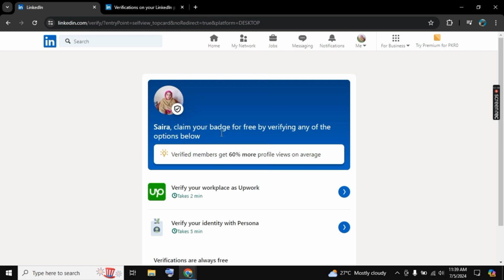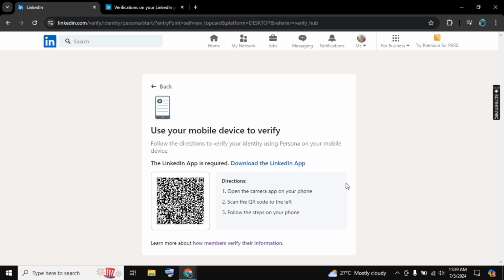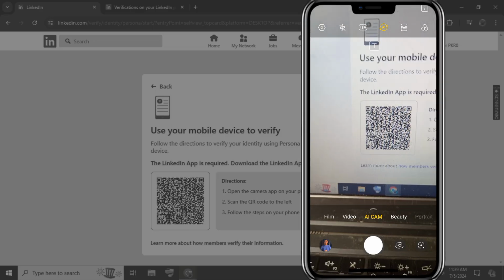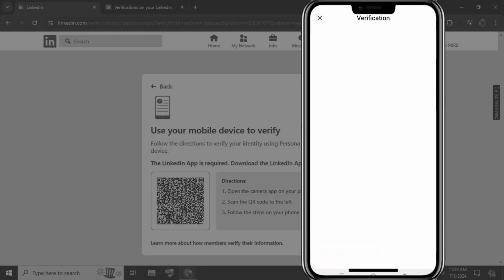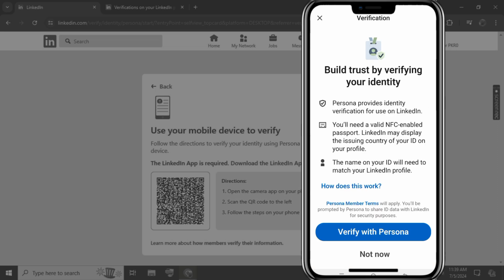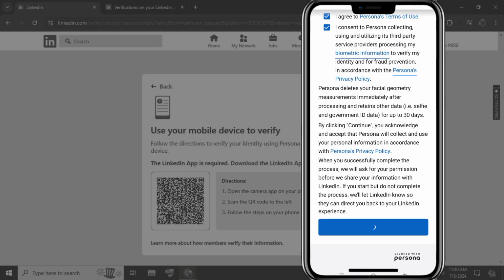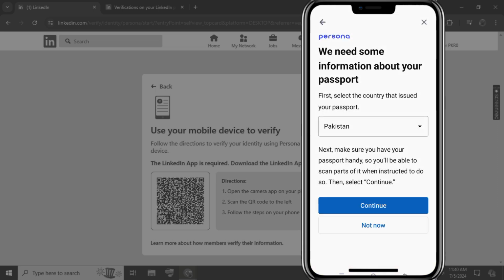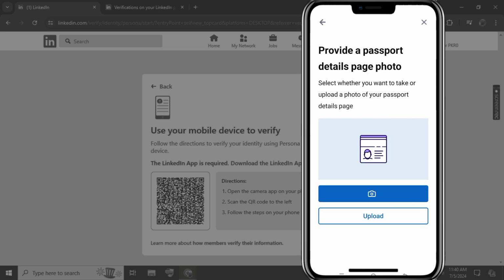How To Verify LinkedIn Account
In this video, "How to Verify LinkedIn Account," we guide you through the steps to apply for verification on LinkedIn to obtain a verified badge. Boost your credibility effortlessly. Watch now to learn how to verify your LinkedIn account quickly and easily!